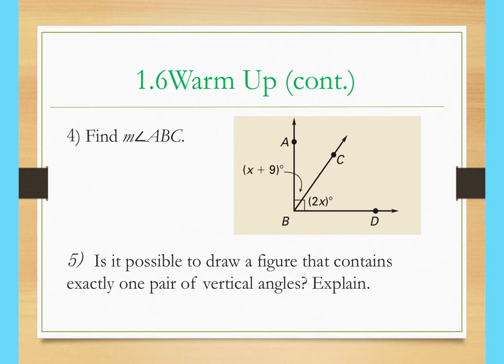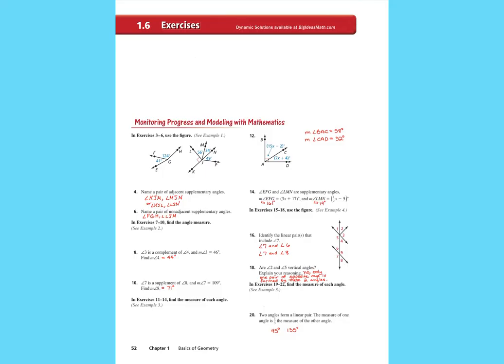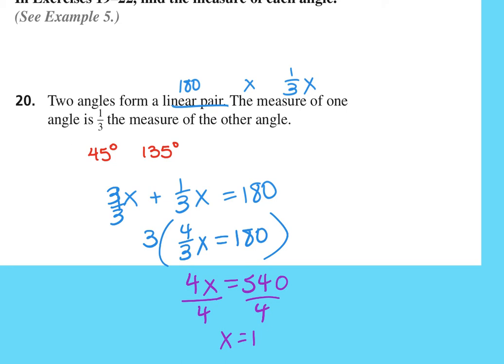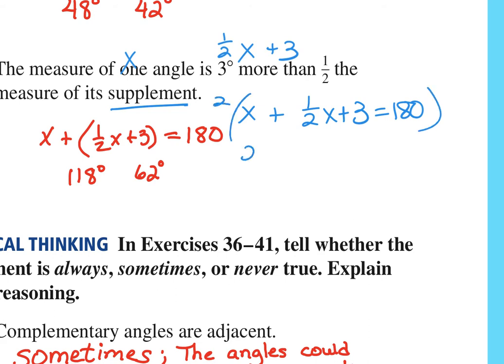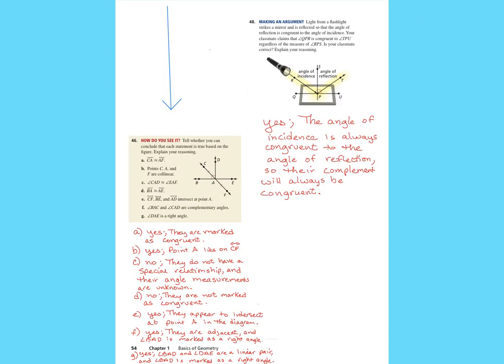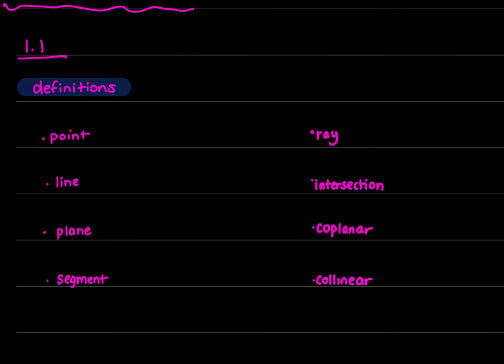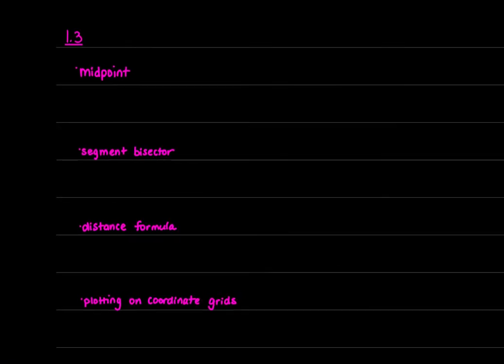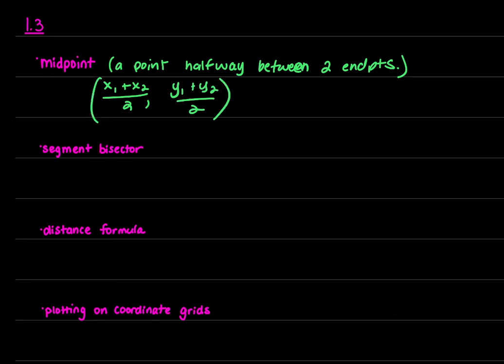8.31_Chapter 1 Review